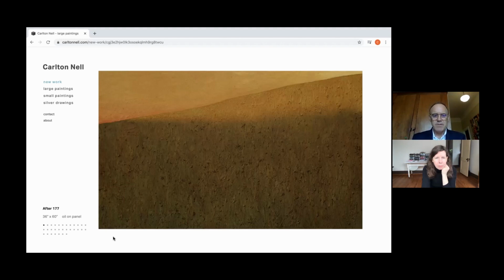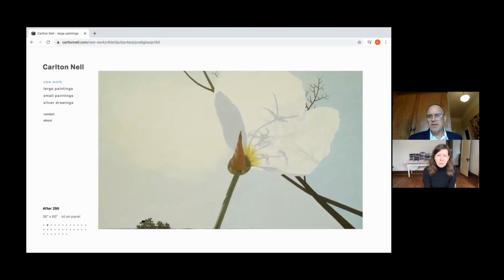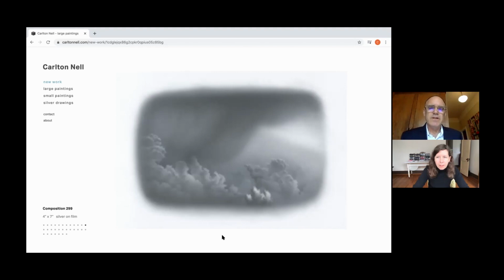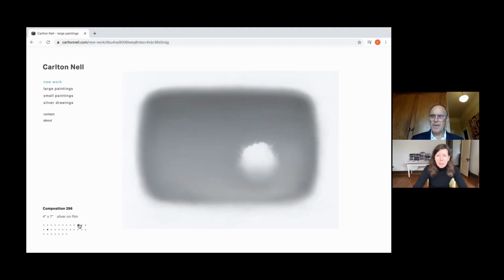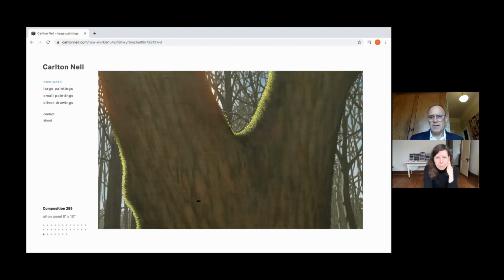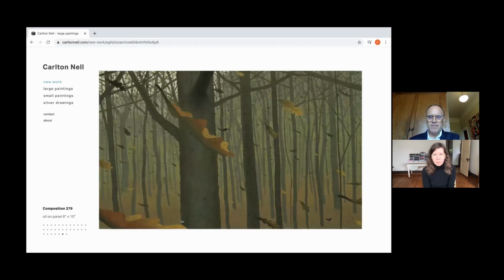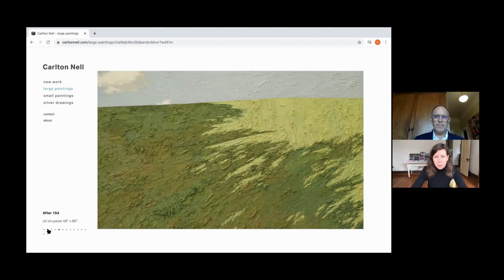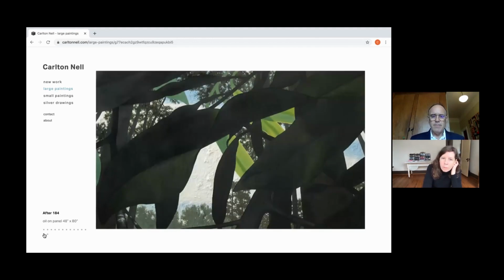HPL Galleries: Artist Talk Series with Carlton Nell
Meet artist and educator Carlton Nell in the latest installment of our artist talk series. Carlton  will share an overview of his work and discuss his practice.

Artist and educator Carlton Nell lives and works in Opelika, Alabama. His paintings and drawings have been exhibited in museums and galleries across the country, and his work is found in many public and private collections. He received his Bachelor of Fine Arts from Auburn University and his Master of Fine Arts from Georgia State University. He is currently a Professor of Art at Auburn University.